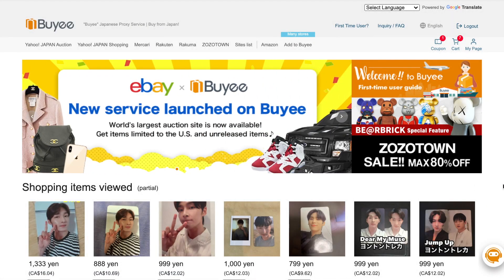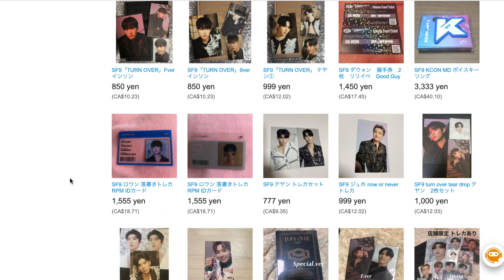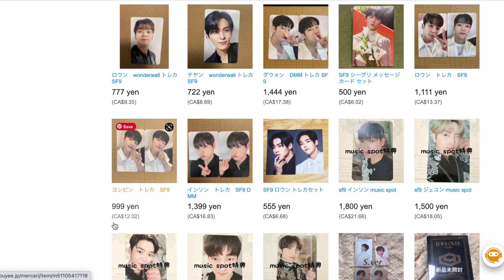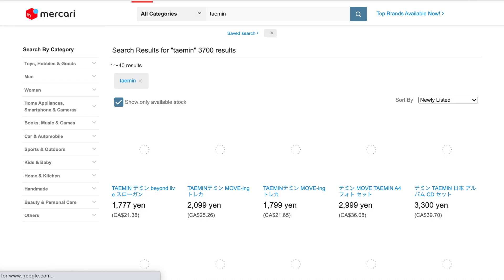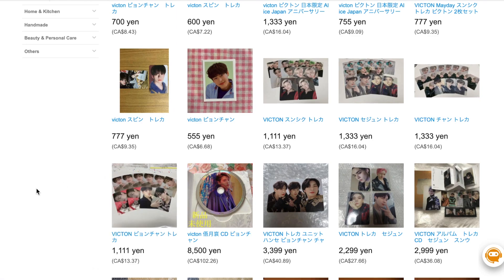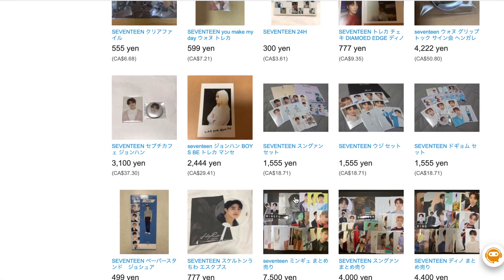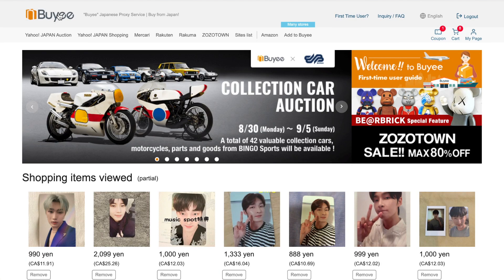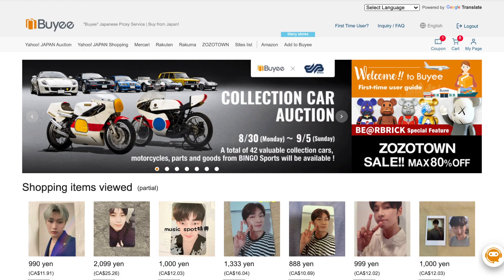★ shopping spree?! shop with me using buyee + mercari japan! ★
Hello everyone! it's time for a shopping spree! shop with me using buyee + mercari japan! today we're on the hunt for sf9, taemin, victon, seventeen & omega x items!

→ Don't forget to sign up as a first time buyer with Buyee using the link below & get a 1000 yen coupon to put towards your order!

If you have any further questions about how to use Buyee, check out my recent How To Use Buyee video!

↔️  To see all of my available photo card/merchandise trades and sales, check out @honeydewtrades on Instagram!

★ SOCIAL MEDIA ★

♫ SONGS USED ♫

★ TIMECODES ★

00:00 - intro
00:09 - explaining what buyee is
01:07 - shopping begins!
01:40 - searching for sf9 photocards!
05:27 - searching for taemin photocards!
07:58 - searching for victon photocards!
09:40 - searching for seventeen photocards!
12:20 - searching for omega x photocards!
14:56 - outro